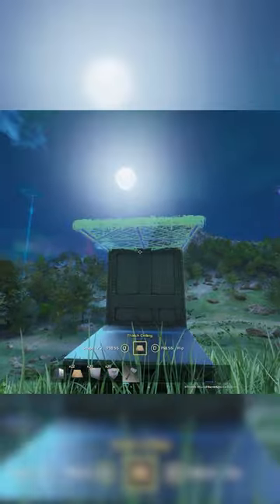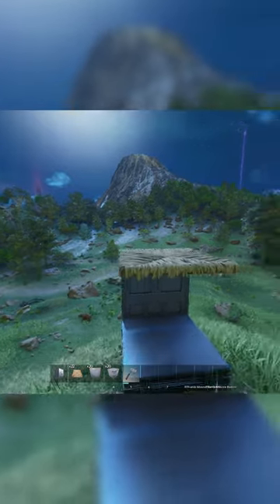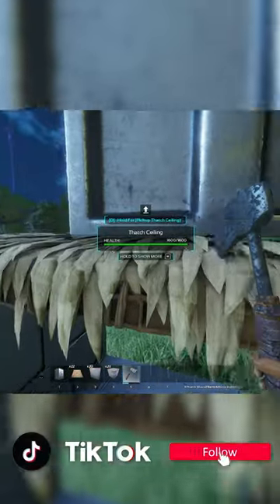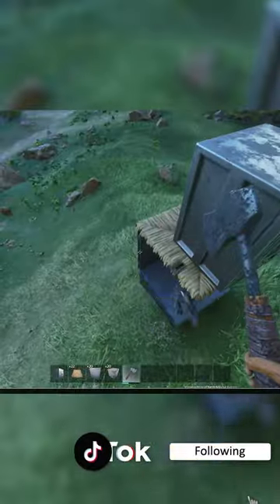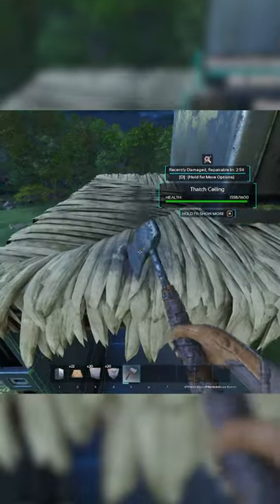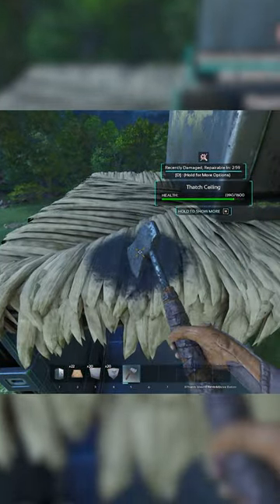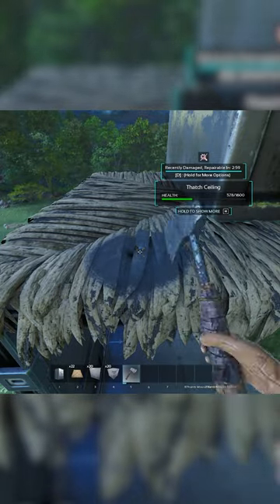How to Vault Drop in ASA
►Faster response on Discord : ozzy#2446